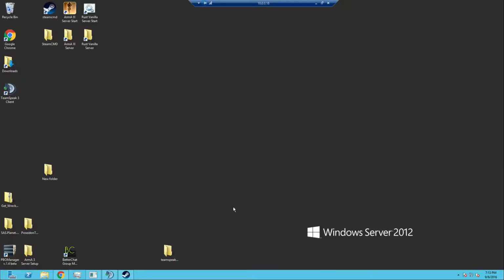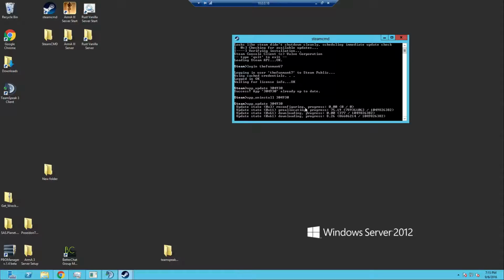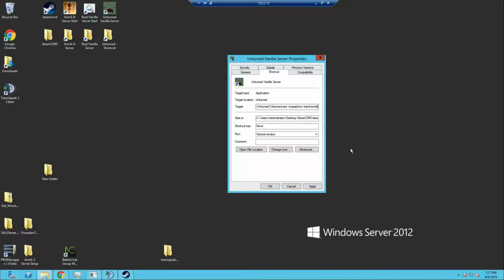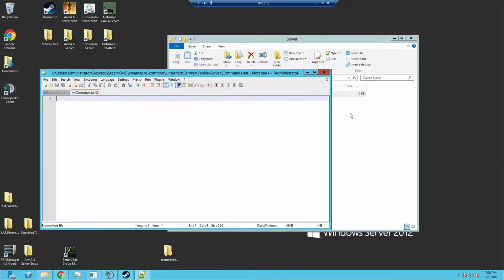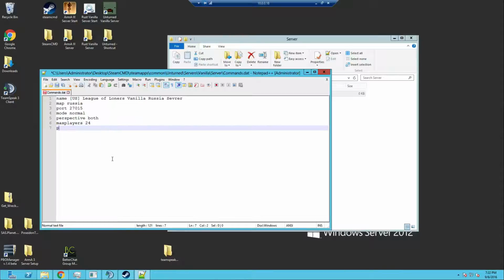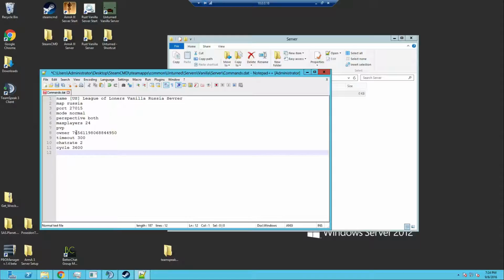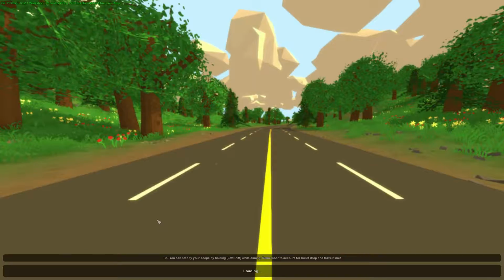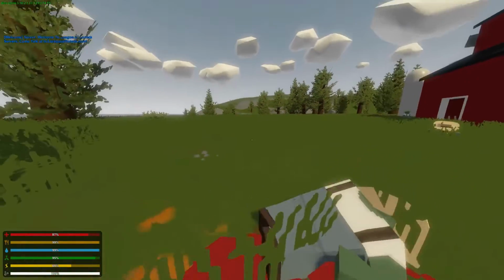UNTURNED DEDICATED SERVER TUTORIAL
Hi guys its been a long time and im probably going to only upload when i have something that is probably useful to you guys now, i hope you guys like and use it.

Shortcut Text: -nographics -batchmode +secureserver/Vanilla

name - name of the server
map - chose the map you want
port - port for the game servers
mode - easy, normal, hard, gold
perspective - first, third, both
maxplayers - 2-24 to be listed on server list, 25-48 is max
pvp or pve
owner - use steamid to set ownership
timeout - sets highest allowed ping
chatrate - fastest someone can send msgs in chat
cycle - the cycle of day and night
welcome - welcome msg displayed when you first join the server.